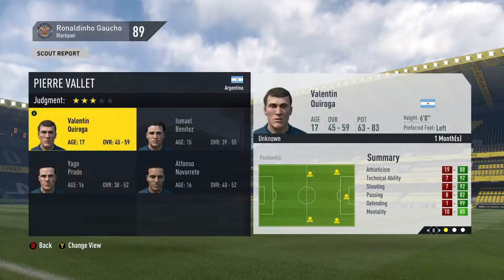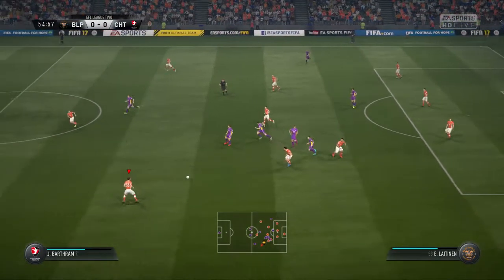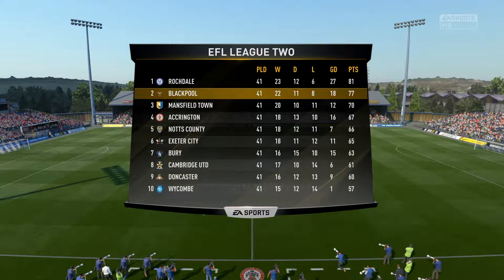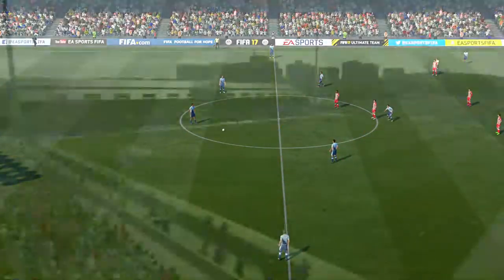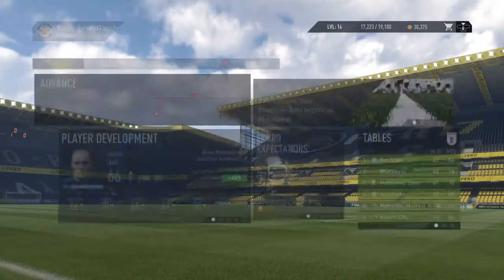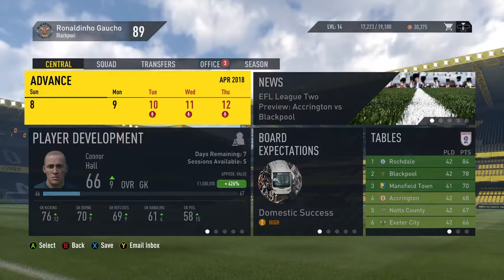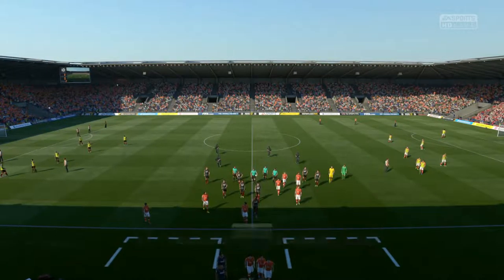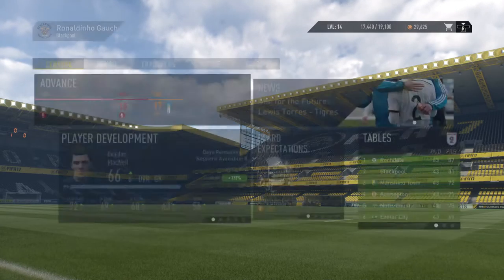The Academy Project - Blackpool Career Mode Episode 37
"We Clinch Promotion"

Hello and welcome to "The Academy Project". In this series we will be taking a team from the EFL league 2 all the way to the champions league, However there is a twist, we can only use players from our youth academy and regenerated players. In other words, real players are not allowed.